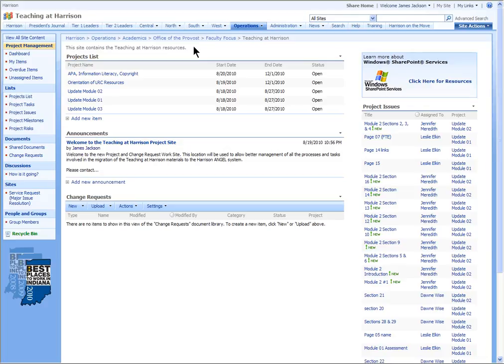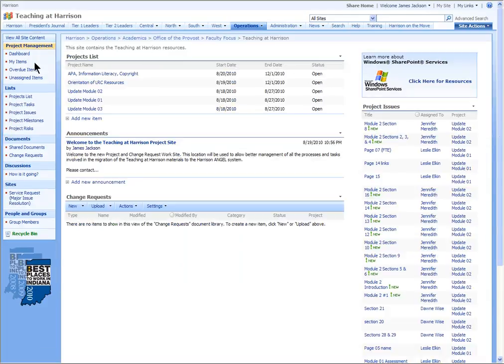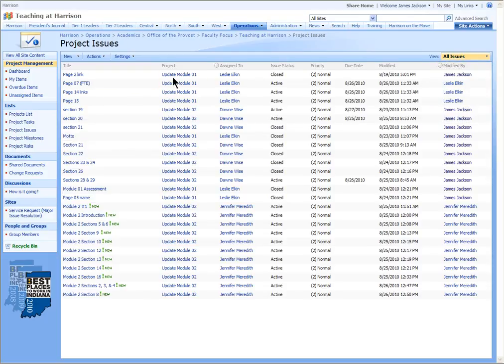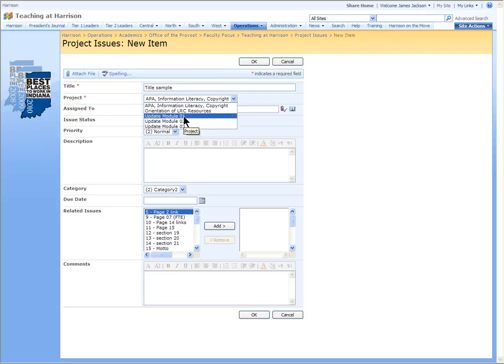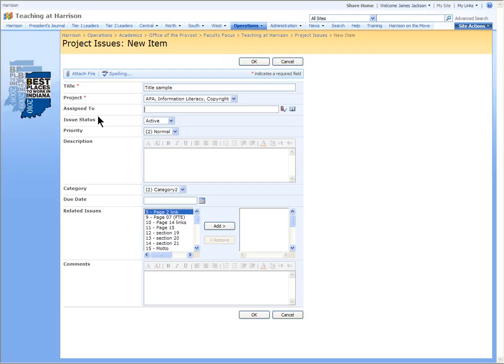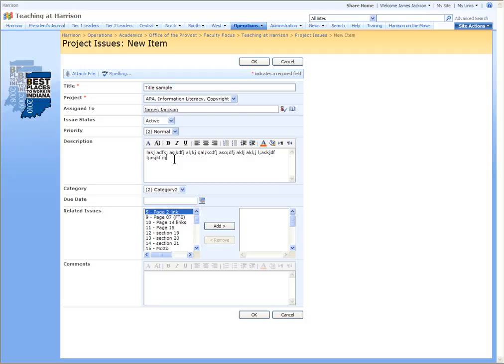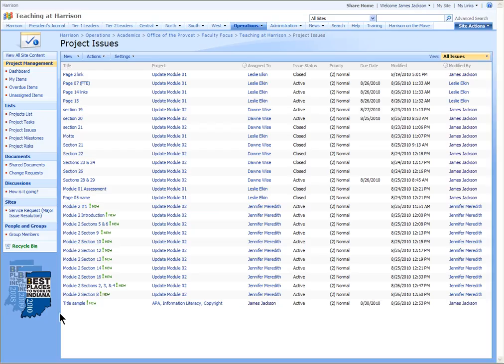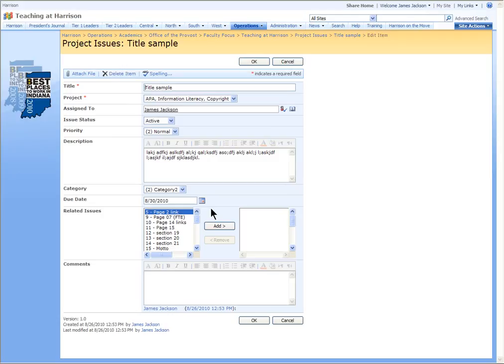Teaching at Harrison - Project Issues List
Explaination of Project Issues in the Teaching at Harrison Project site.